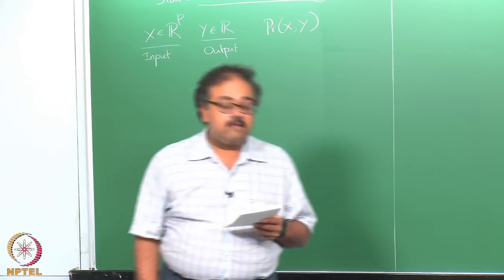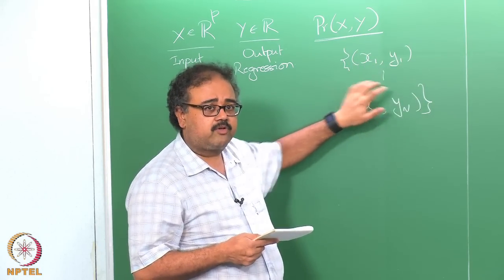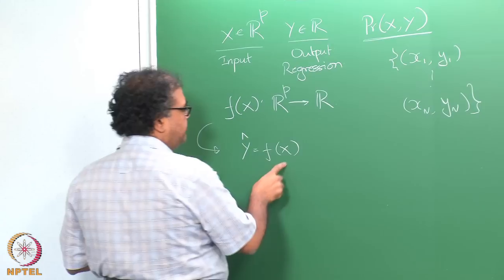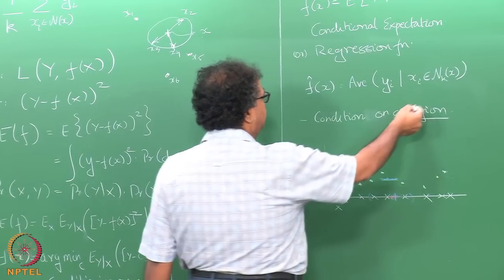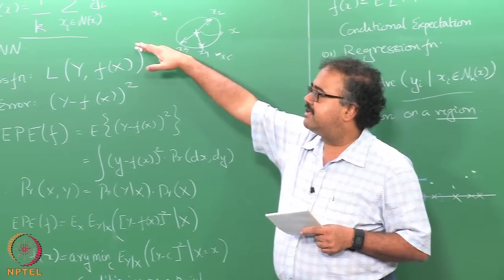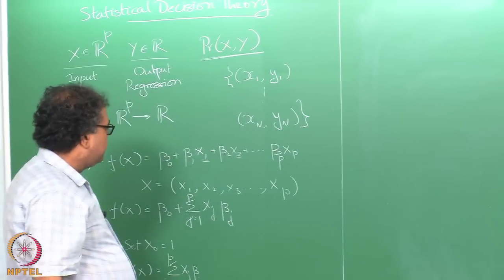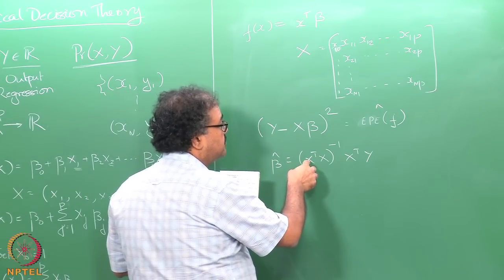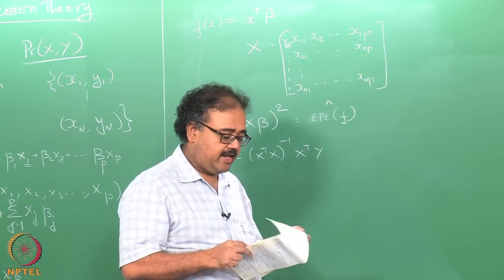Week 2 Lecture 5 - Statistical Decision Theory - Regression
Statistical Decision Theory , Regression, Expected prediction error, Linear Regression solution, Nearest Neighbour regression